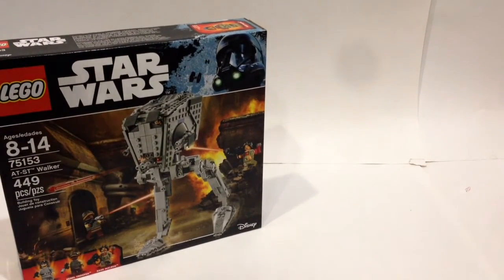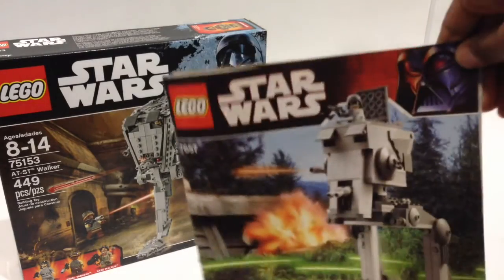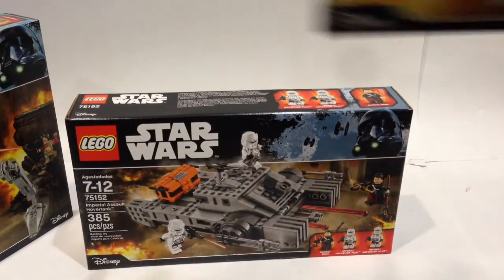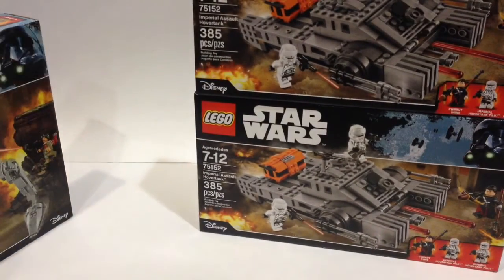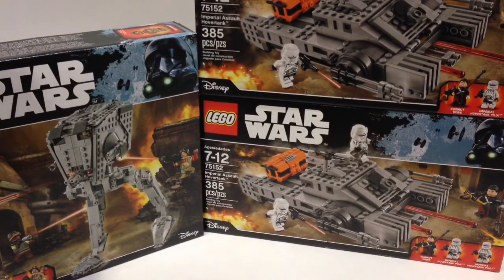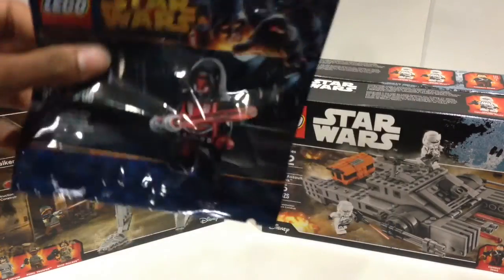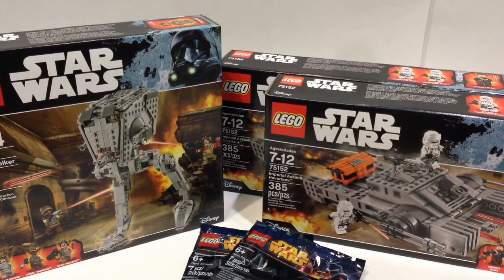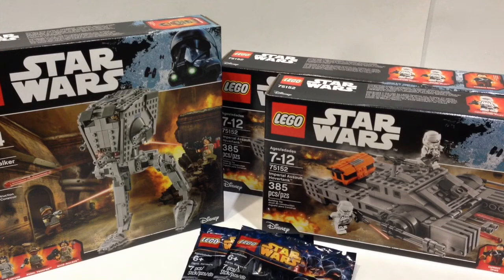Force Friday Lego Haul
Thais is a look at my Lego Force Friday haul!